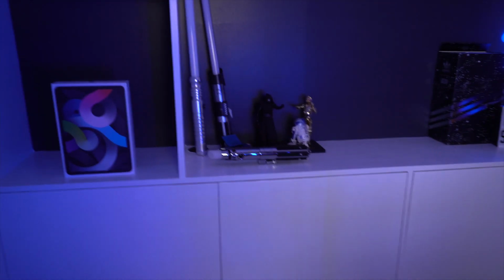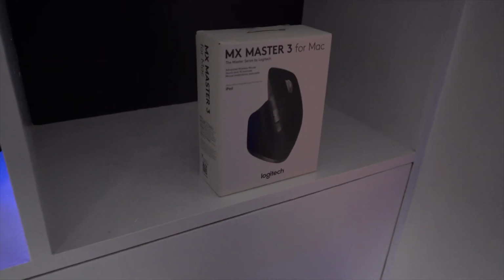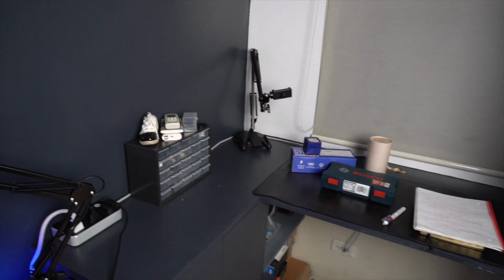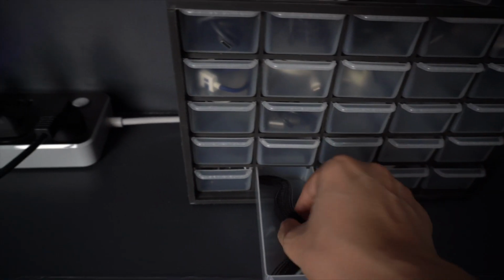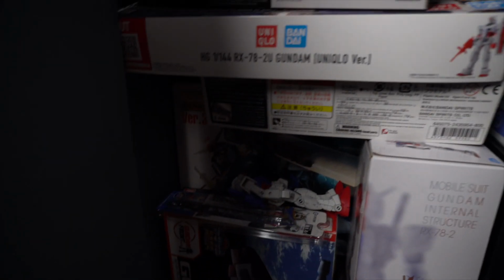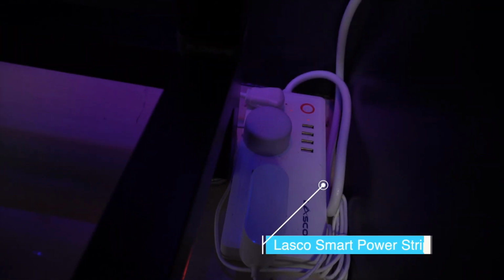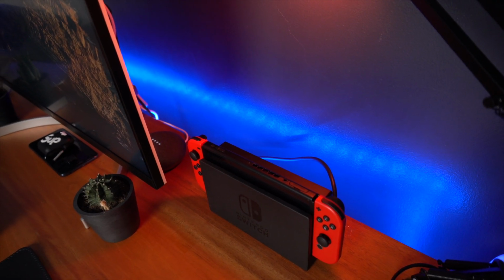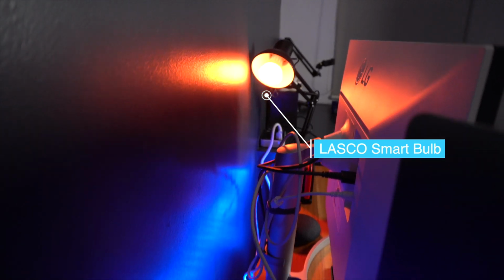My First Official Desk Setup and Full Room Tour 2020 Vlog!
Hey Guys.

Welcome to my first official desk setup and full room tour for this year 2020.  This one took a while to have it like this. This is not a perfect setup and I plan to continue to make it look nicer.

If you have suggestion on any addition that will make my setup even more unique.

Only 5 cards are allowed for this video. You can just check all of my videos when you go to my channel.

Thanks!

Links:
Legazy Street - Mananayaw Shirt/ Magiting Facemask

Lasco Smart Wifi LED Strip Version 2 - Php 1,290

Lasco 5 PIN LED Extension RGB + Warm Light - Php 200

MacBook Pro 16 1TB:

Boya B1-M1 Lav Mic:

Boya By-MM1:

MX Master 3 For MAC:

Apple AirPods Wireless charging case:

Nintendo Switch Super Mario Odyssey Bundle Edition:

My Camera Gear:
Sony A6400:

Boya By-MM1: